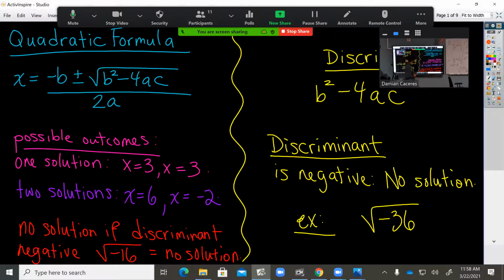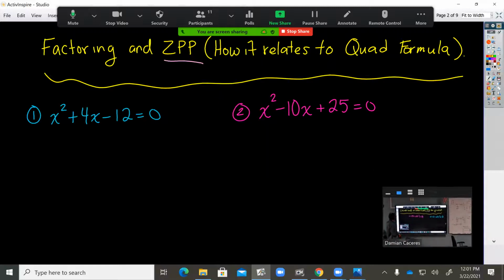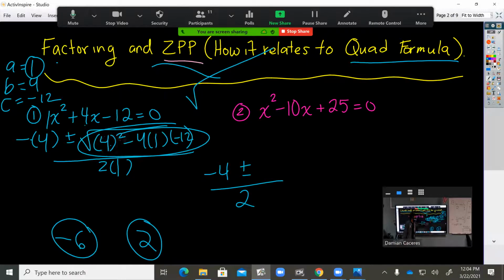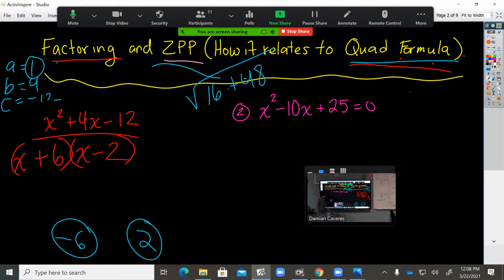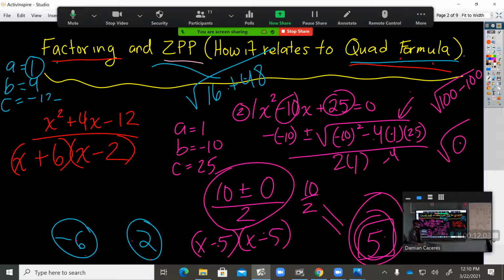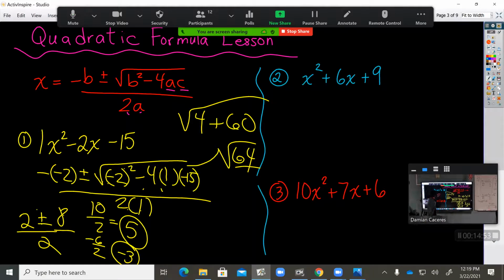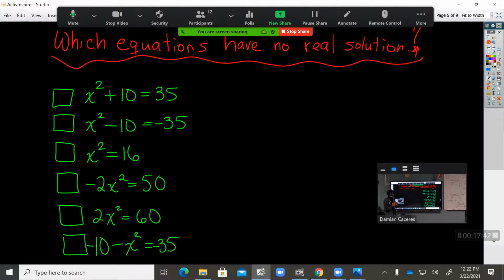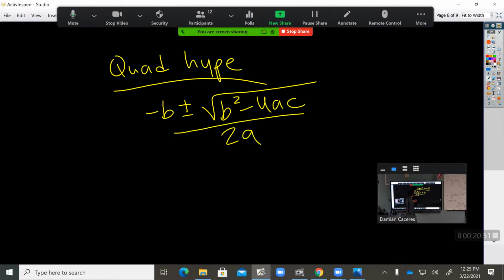Quadratic Formula Lesson Video